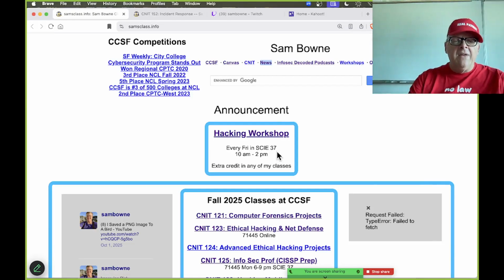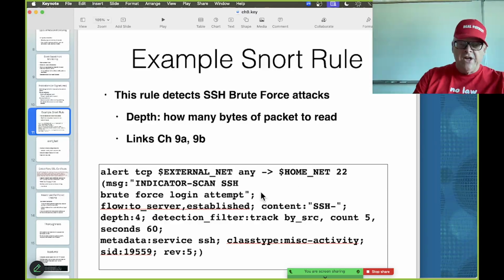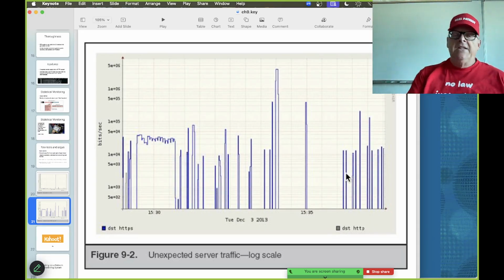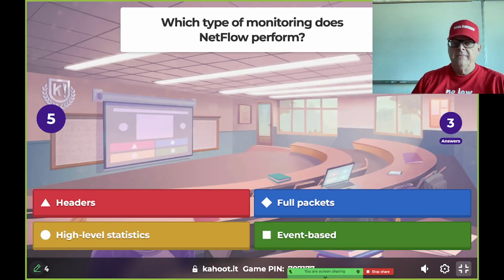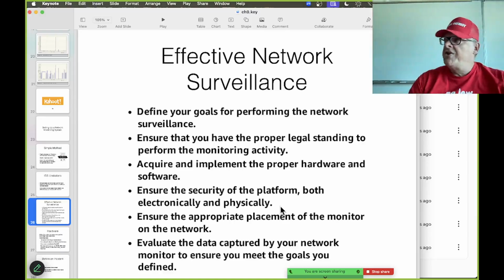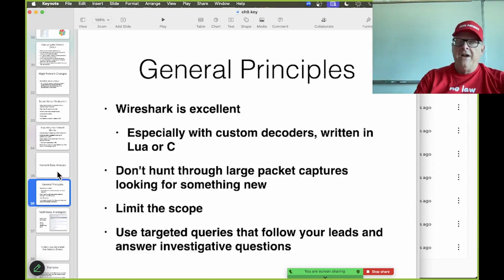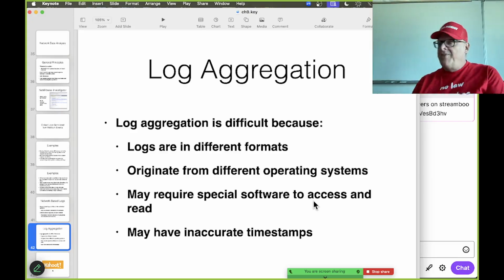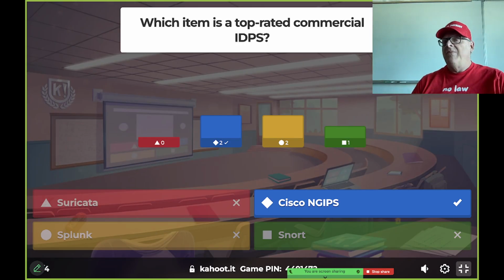CNIT 152 Ch 9